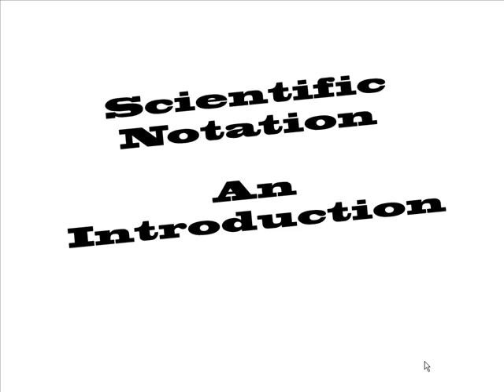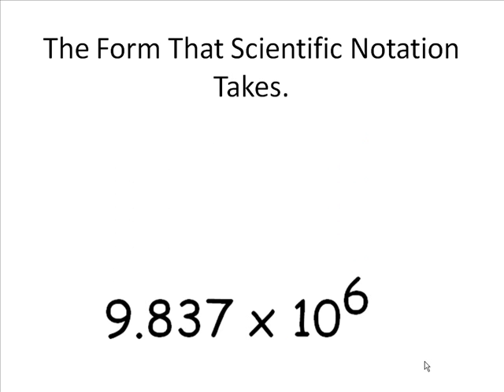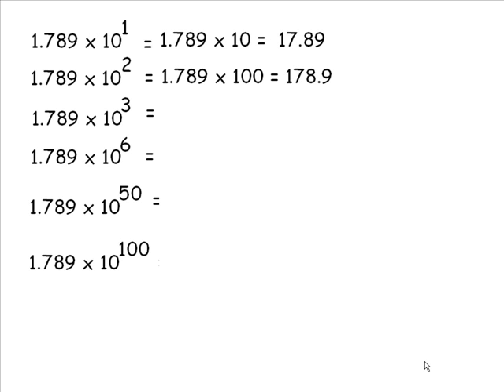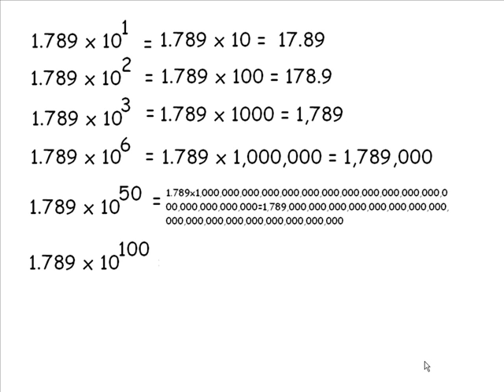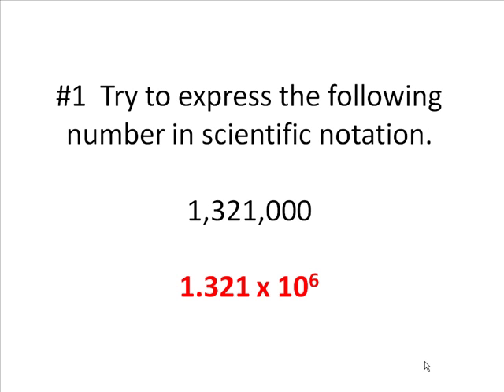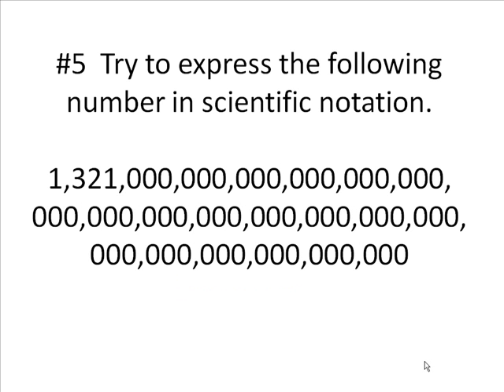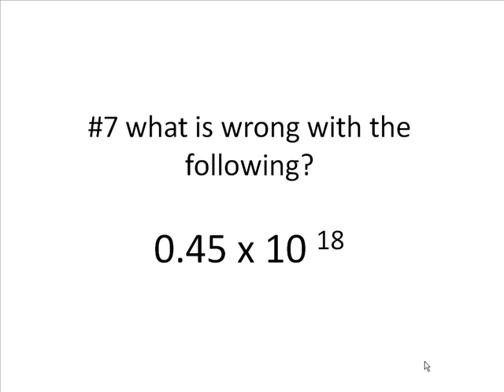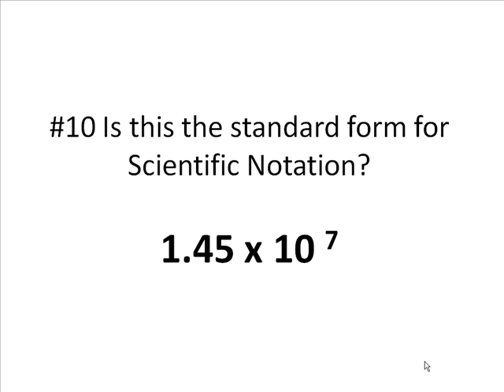Scientific Notation an introduction